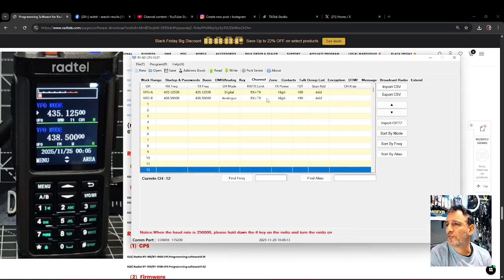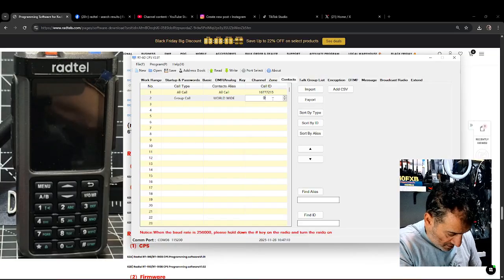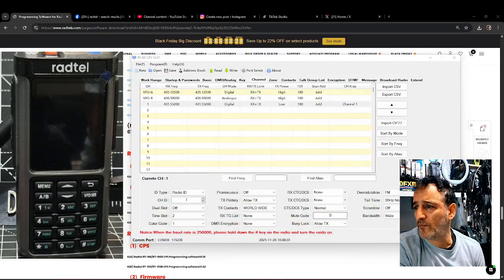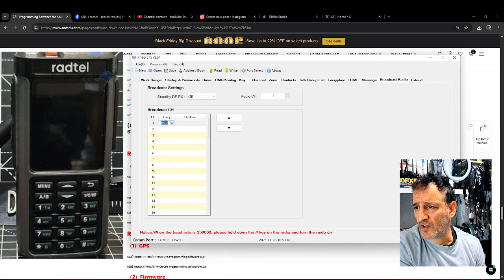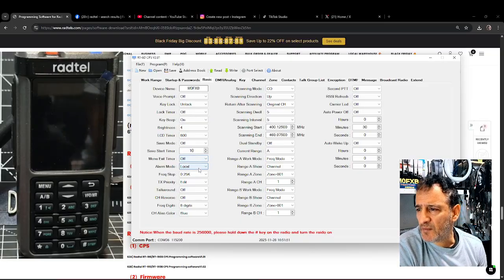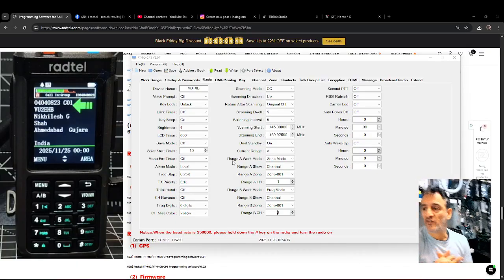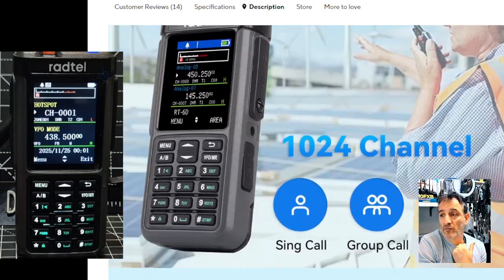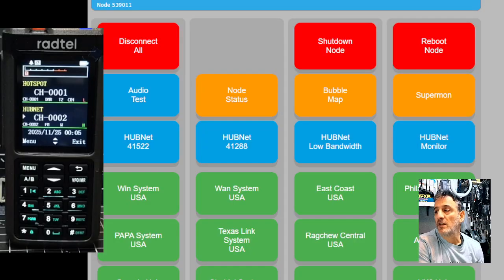Radtel RT6D - New CPS Software & Firmware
Radtel RT6D Purchase
Radtel Firmware and CPS Downlod
Radtel Downloads (Scroll to the Bottom)